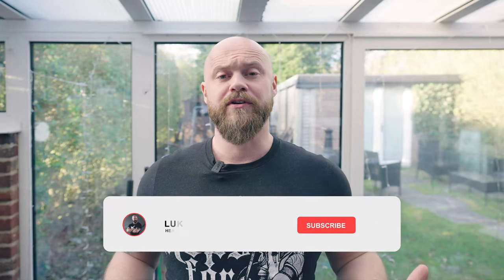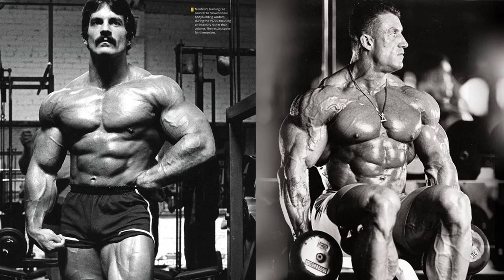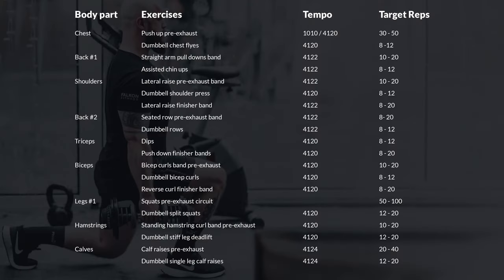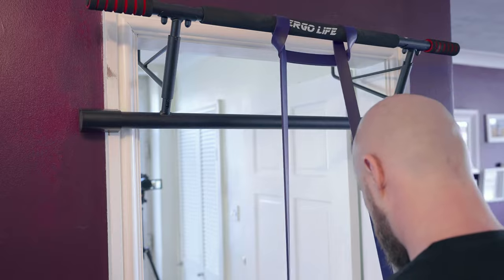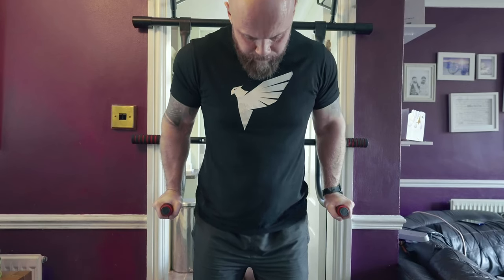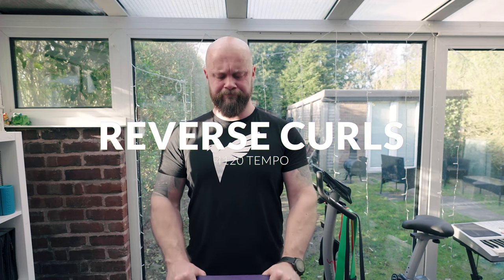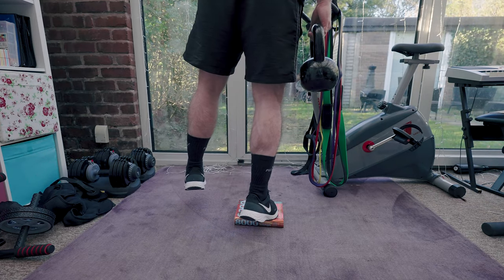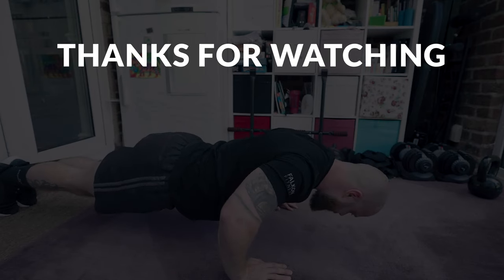Muscle Building Home Workout | Full Body | Minimal Equipment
Build muscle from home with minimal equipment, using 30-45 minute full body workouts, just 2-3 times per week.

Because of the pandemic, I’ve not been to a commercial gym in almost 12 months. In that time I’ve been trying to do what I can from home, doing body weight workouts, lots of high volume training, which seemed to work fine for maintaining my condition and keeping fit, but didn’t really work for building muscle.

So I created a new plan for myself using the basic equipment I had from home, and I’ve been really happy with the progress I’ve been making; in fact, I’ve made more improvements in the last 8 weeks than I have from the previous 10 months.

In this video I’m going to share everything with you, from the key principles and science as to why the program is structured the way that it is, a breakdown and demonstration of all the exercises, and how to properly track and monitor your progress.

The video is split into chapters, and there are timestamps in the description below if you want to jump to different parts of the video. There are also links to equipment and Google spreadsheets that you can copy so you have everything you need. There is also a supporting blog post that has more information too.

CHAPTERS

0:00 Introduction to the workout
1:31 The equipment
2:37 Training principles
3:51 Training intensifiers
5:44 The exercises
6:01 Chest
7:15 Back 1
8:23 Shoulders
9:30 Back 2
10:14 Triceps
11:09 Biceps
12:08 Legs
13:41 Hamstrings
14:31 Calves
15:24 Legs 2 (optional HIIT)
16:06 Tracking your progress

EQUIPMENT

Fitbeast Resistance Bands
ERGO Life Pull Up Bar and Dip Bars
Sportstech Pull Up Bar & Dip Bars
Adjustable Dumbbells
Spinlock Dumbbell Set (40 kg)
Sportstech Bench
Sportstech Bike

WORKOUT TEMPLATE

If you're signed into a Google account you can copy + paste the fields. If not, you can go to File - Download and then export as an Excel worksheet. Alternatively you can print it.

BLOG POST

There is more supporting content and detail on a blog post on my website, which you can view here: